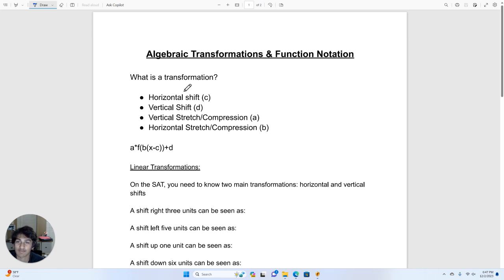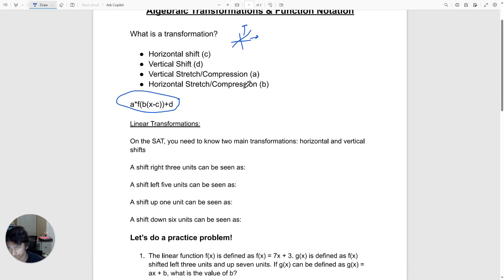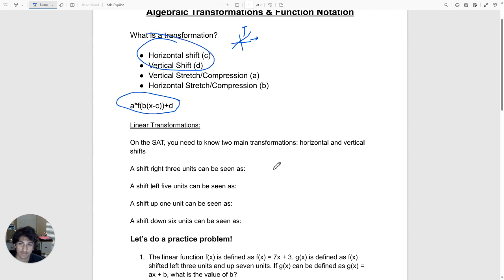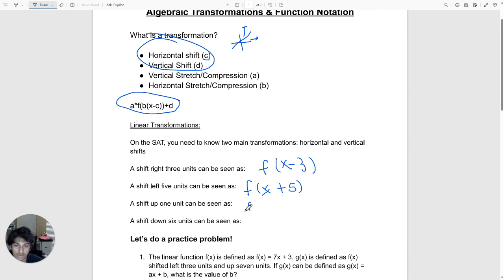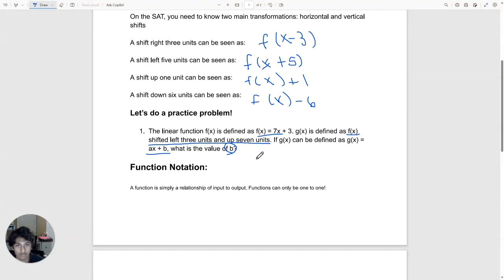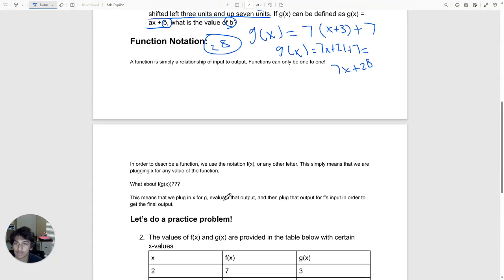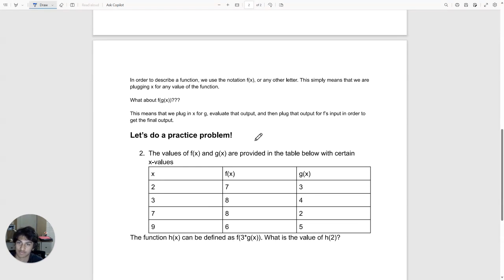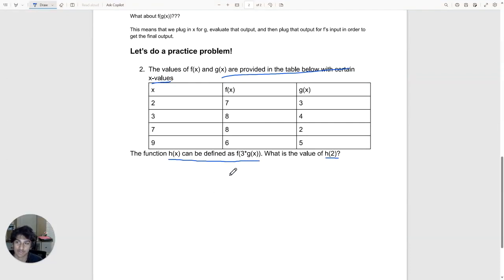How To Get a 1600 on the SAT: Part 3 - Math Section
Welcome to the 3rd video of our SAT prep series from a 1500+ scorer.

We'll have 3 series, math, reading, and writing, starting with the math series.

Timecodes:

0:16 - Transformations
2:10 - Practice Problems 1
3:07 - Function Notation
3:48 - Practice Problem 2
4:21 - Conclusion